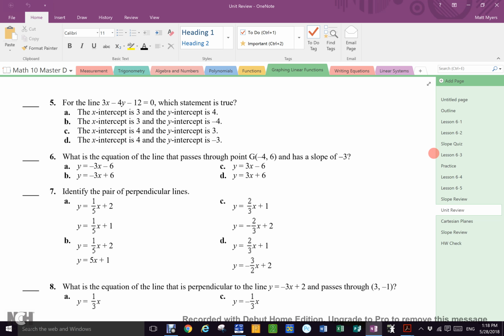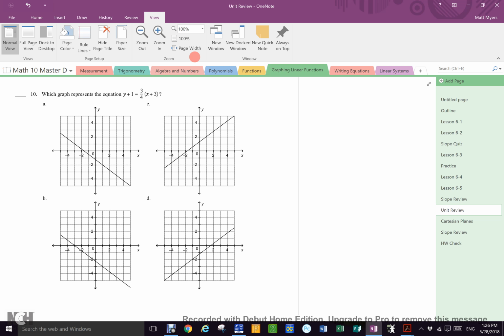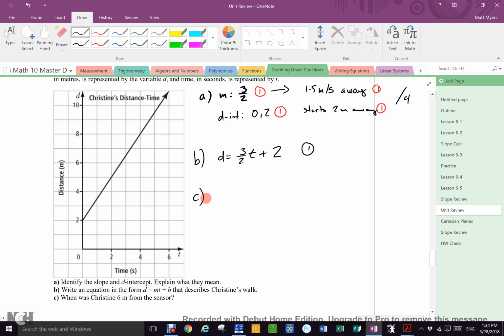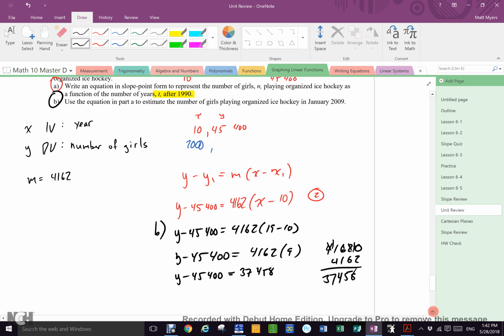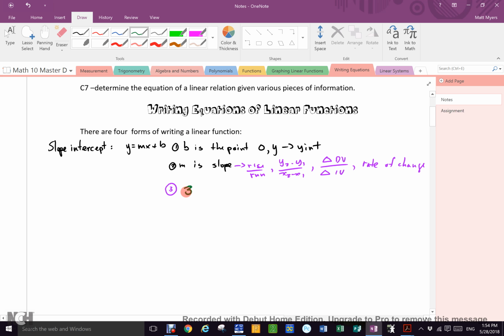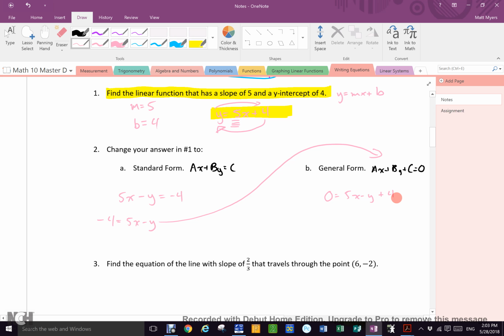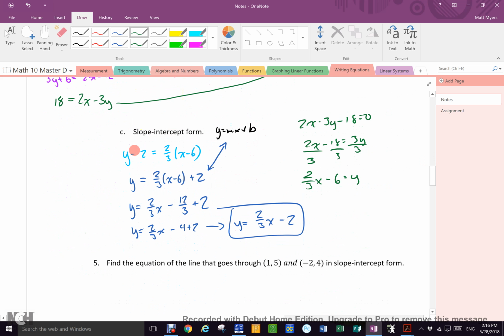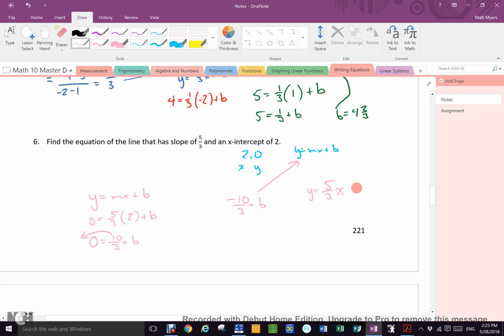May 28 Block D Writing Equations